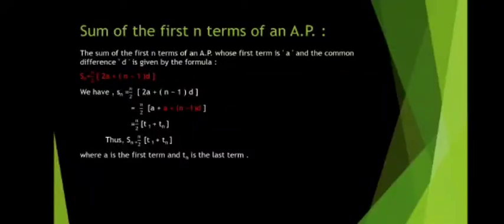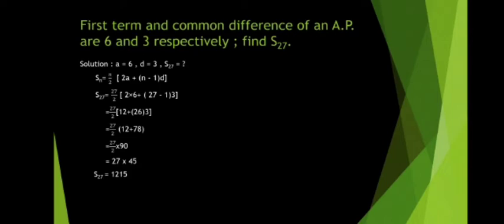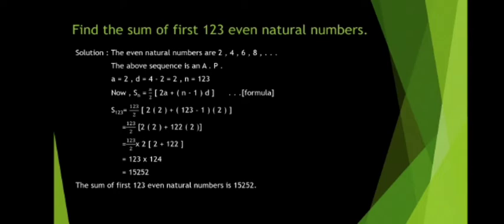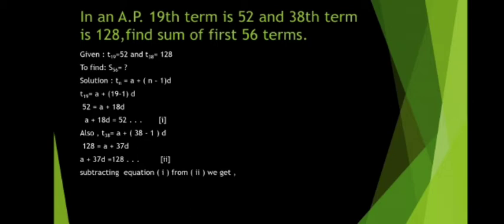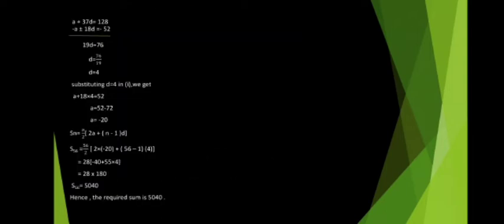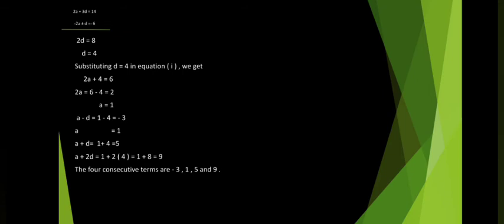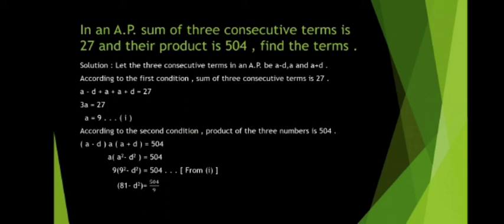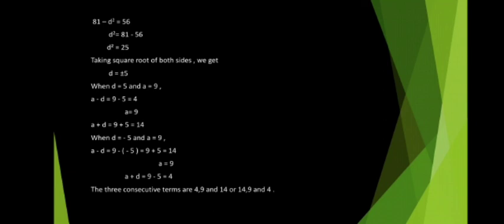Algebra chapter 3 by Anil Sir(2)